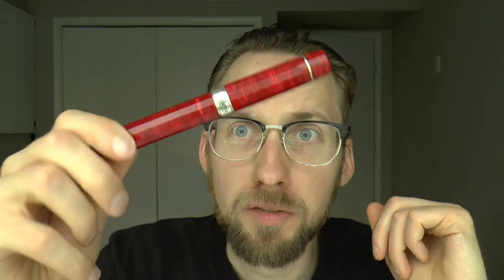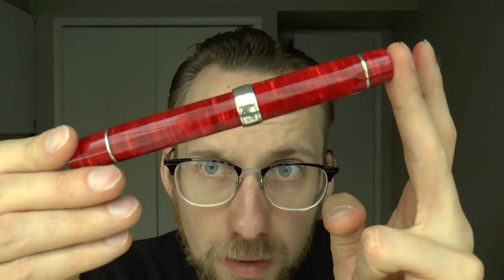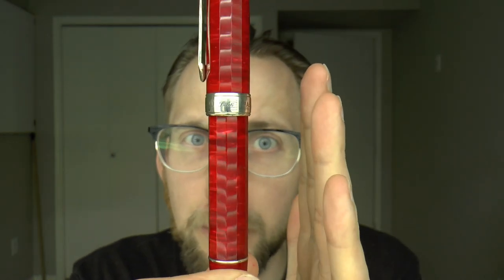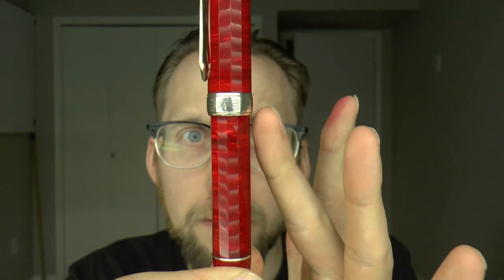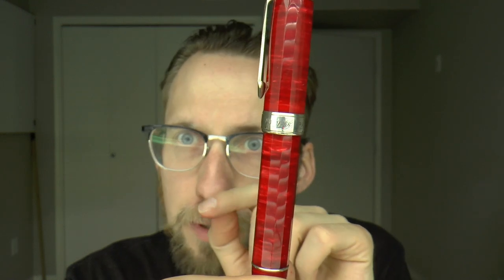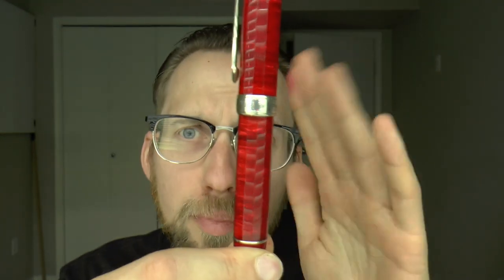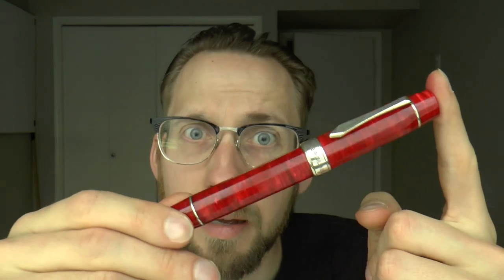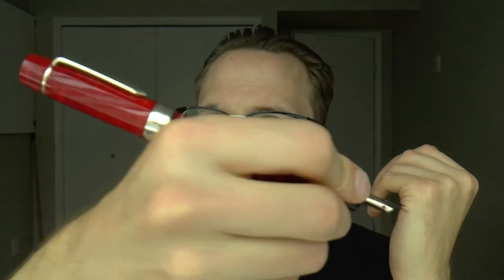Personal Pens Lambrou Pens LB6 Passion